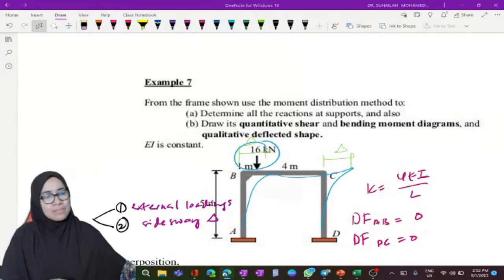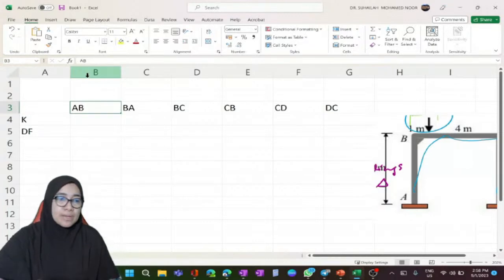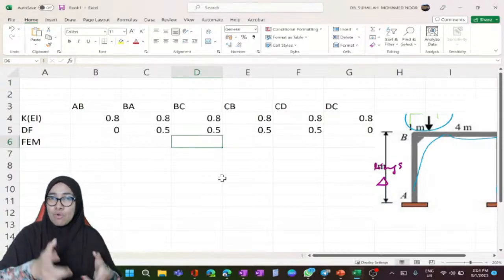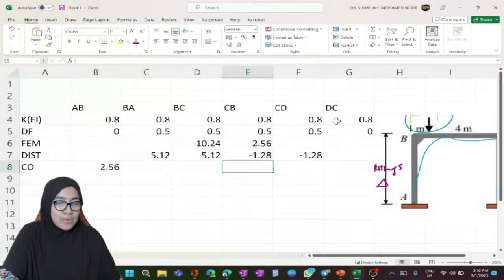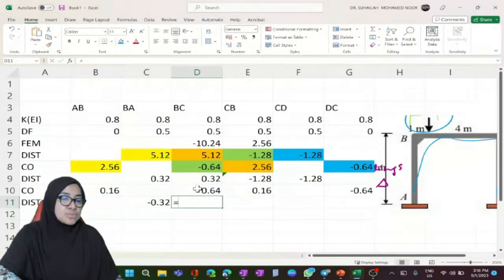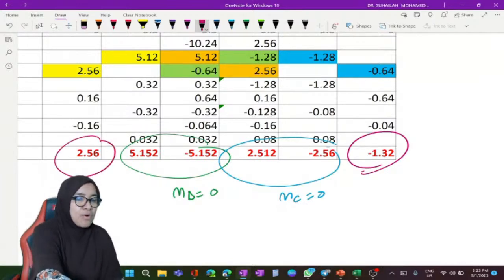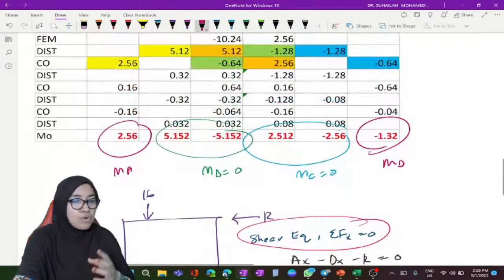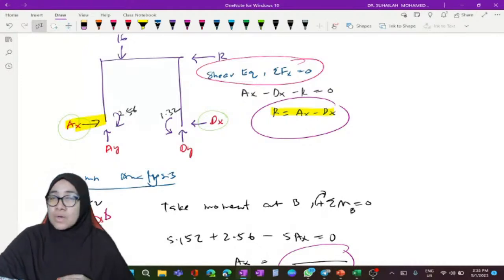SIRI 2 - Frame analysis using Moment Distribution Method 9 January 2023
Non sidesway frame analysis